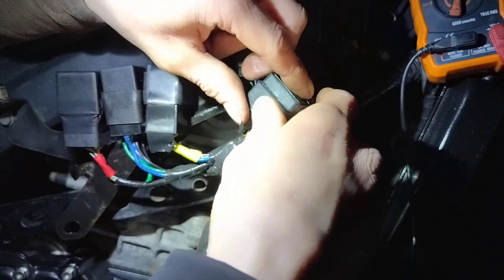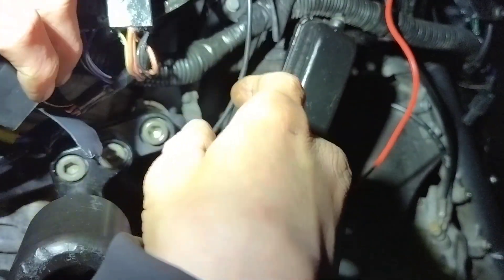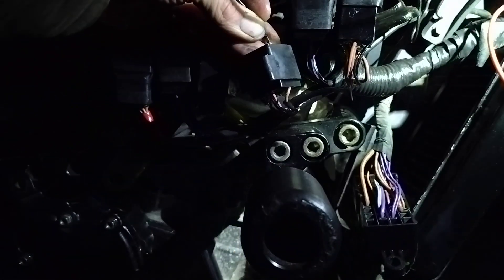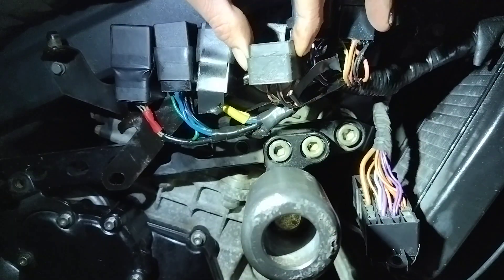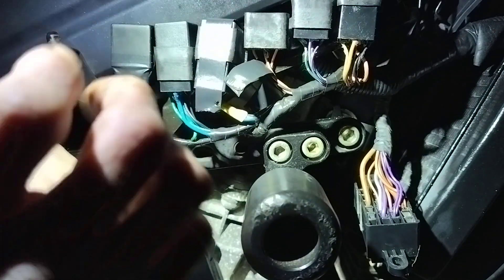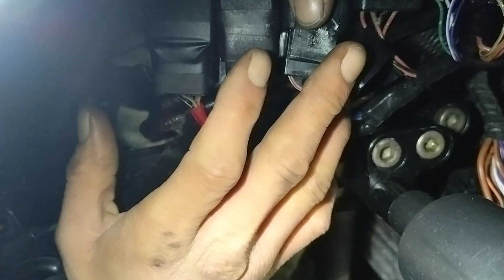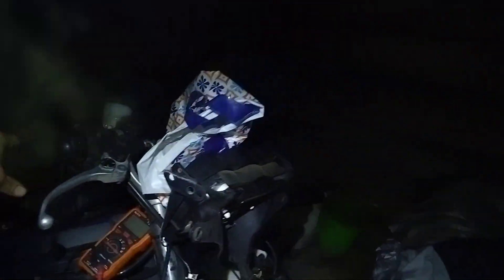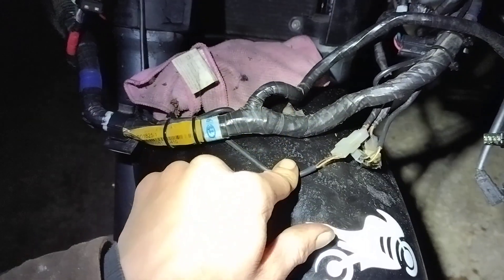Triumph spring st 1050 manual fan switch (Triumph sprint st 1050 electrical issues part 10)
in this one we make plans to install a switch to manually control the fan without interfering with its standard method of switch on operation. We also have a ponder into bypassing the starter low voltage safety circuit these triumphs seem to have.